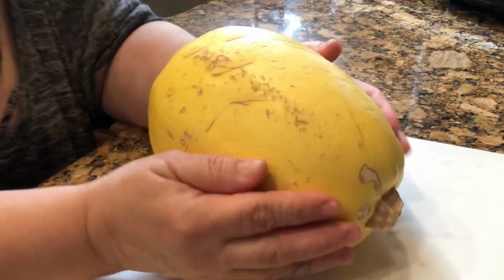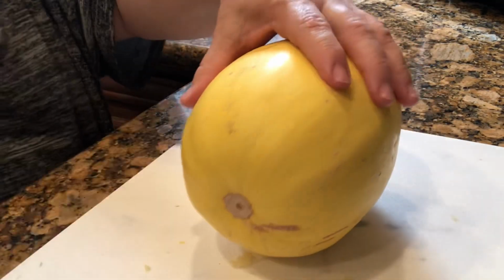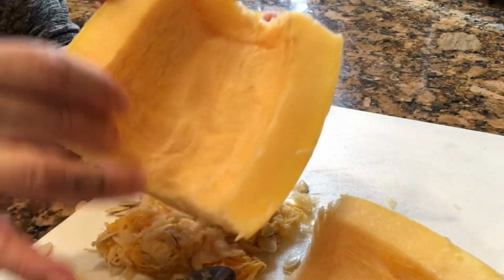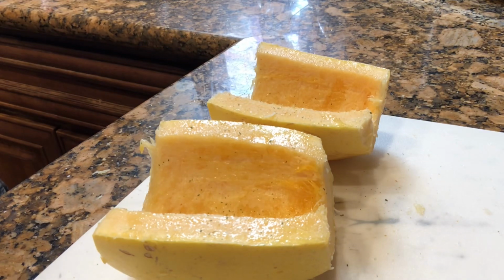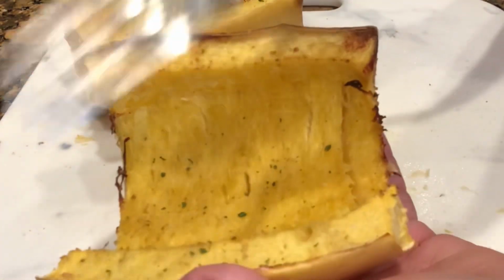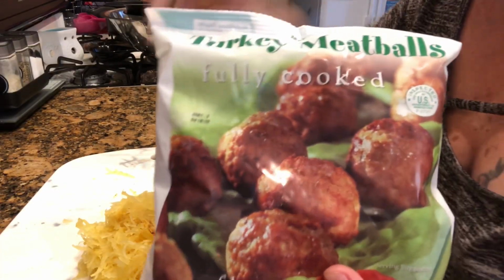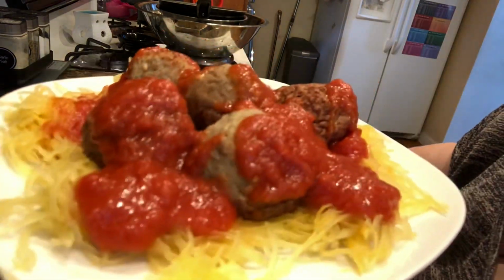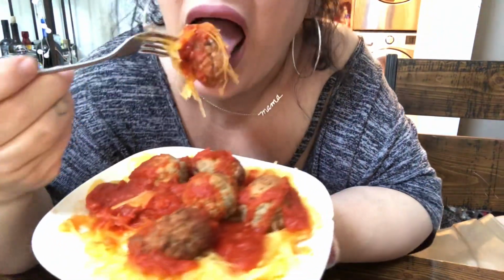How to Make “Spaghetti” Squash and Meatballs LOWEST CARB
In this video I will show you step-by-step how I make spaghetti squash and meatballs. The spaghetti squash is absolutely delicious and you can definitely eat in place of pasta. This is perfect if you’re a diabetic and cannot have the high carb pasta.￼